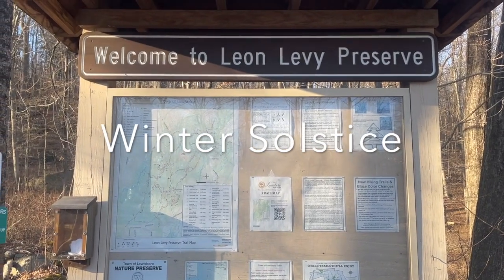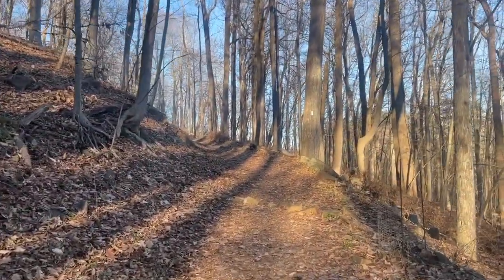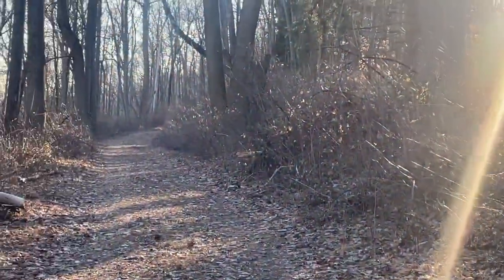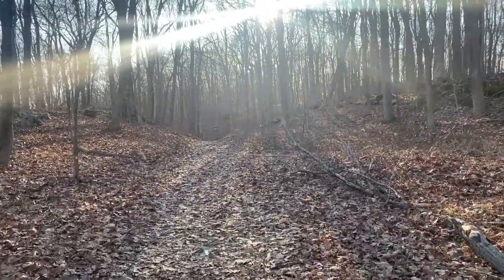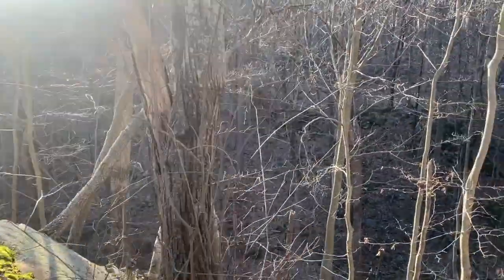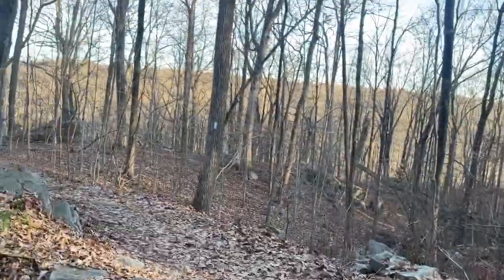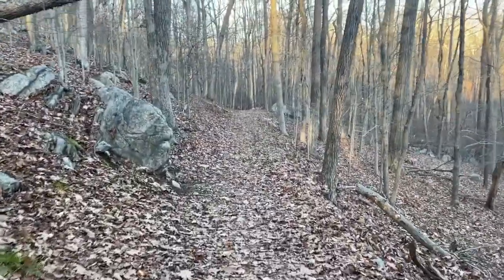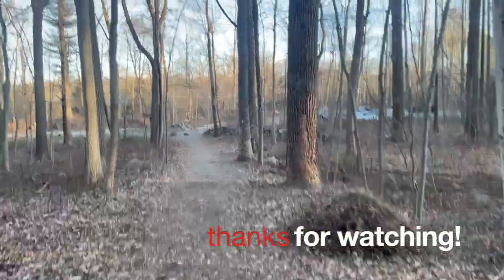Hike Local!: Winter Solstice at Leon Levy Preserve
This video is about hiking on the Winter Solstice and exploring Leon Levy Preserve in Lewisboro NY